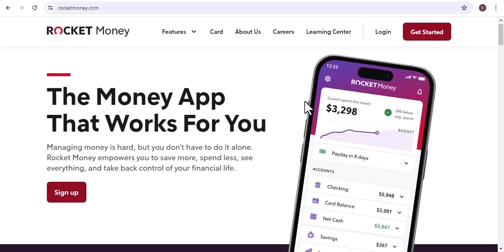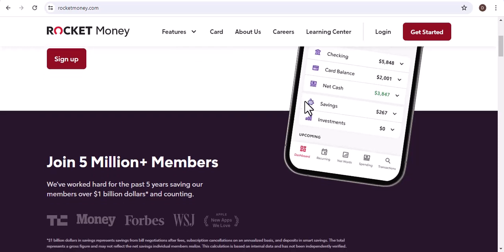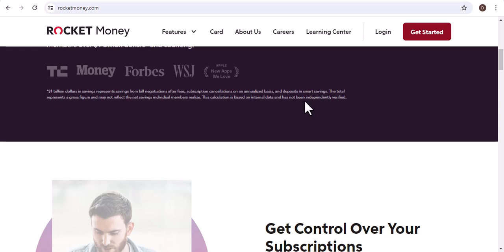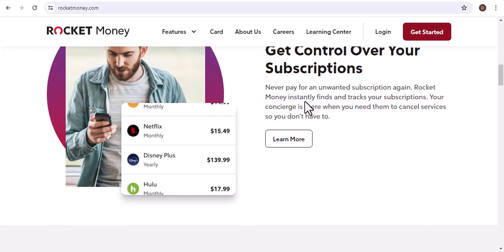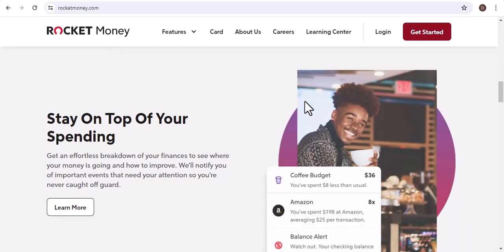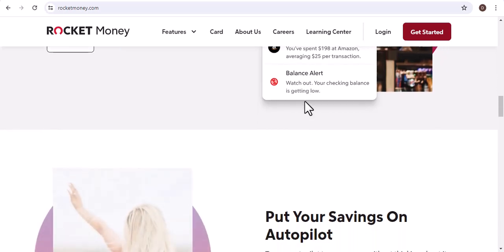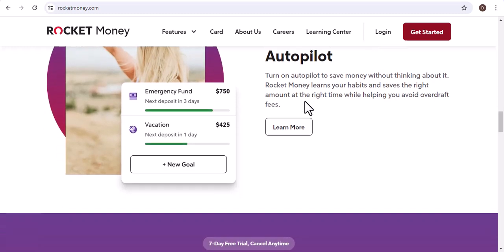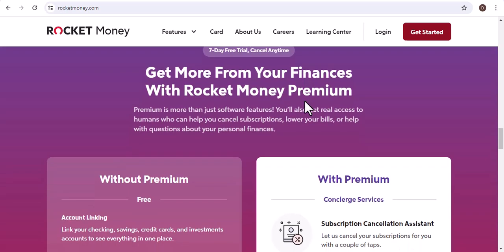How to set up Rocket Money App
In this video we talk about How to set up Rocket Money App